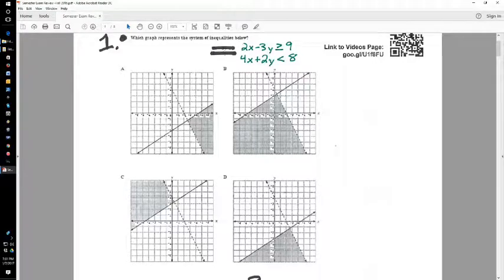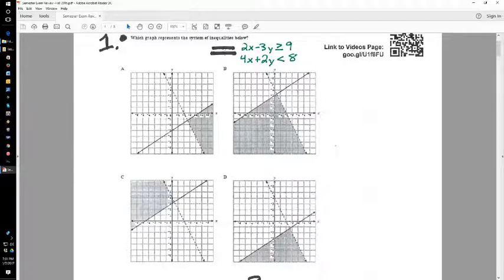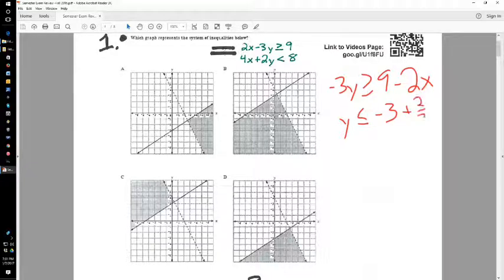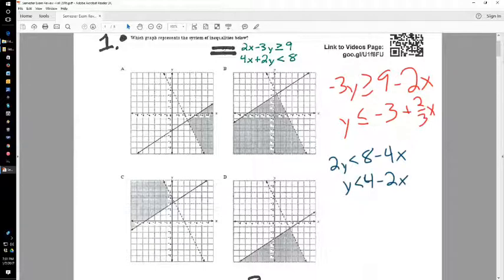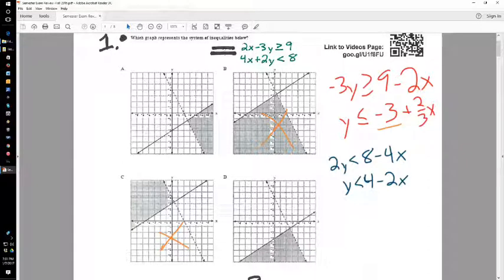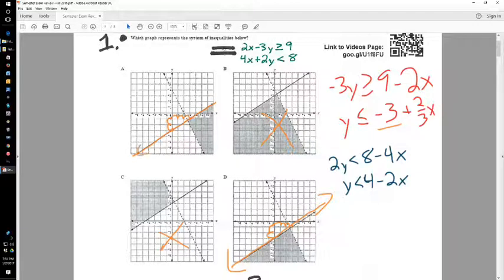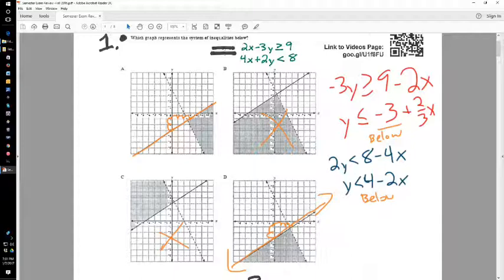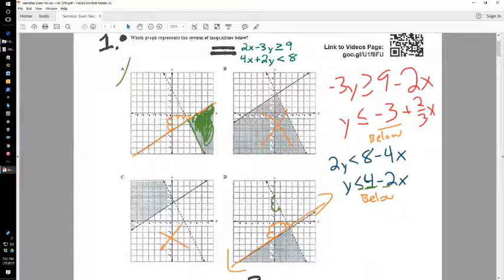Review Fall Semester Exam #1